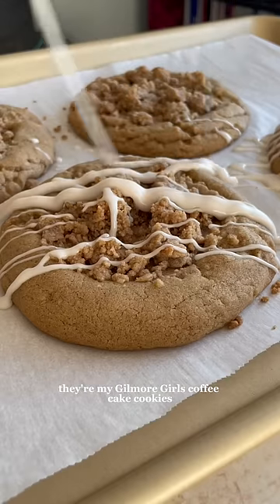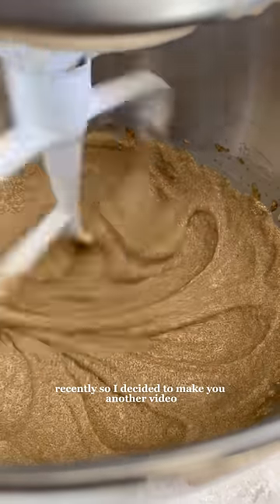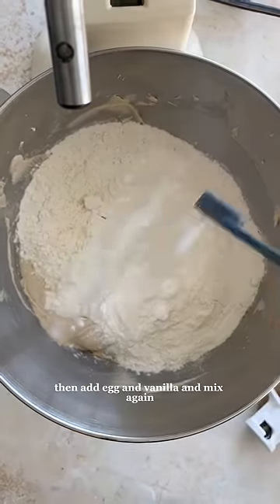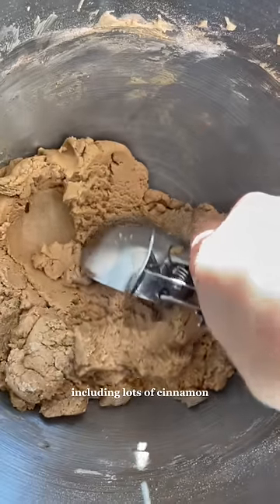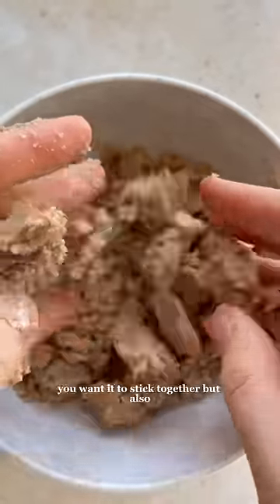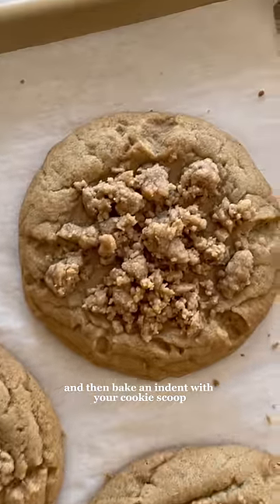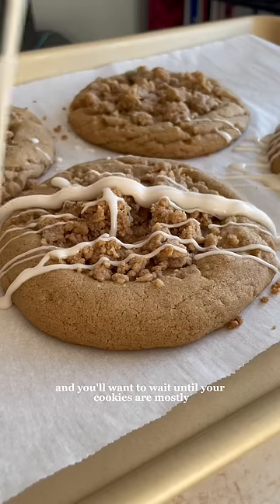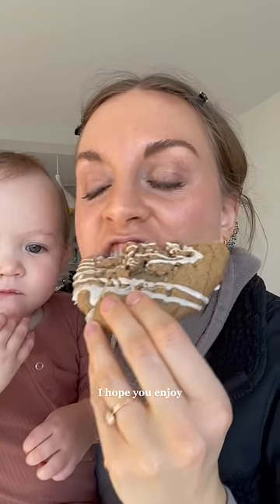gilmore girls coffee cake cookies